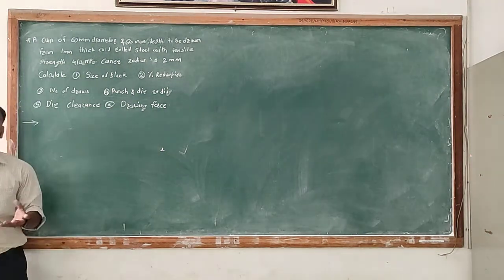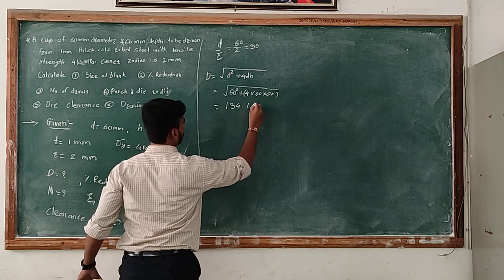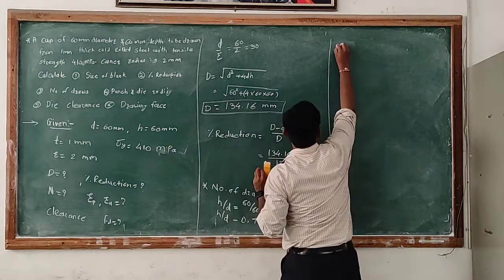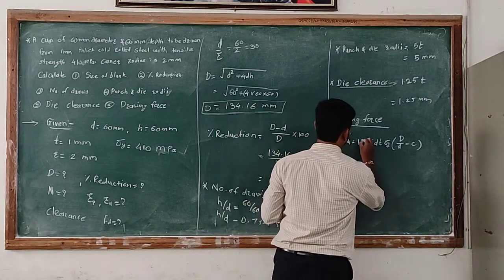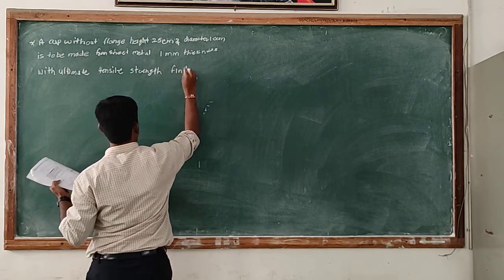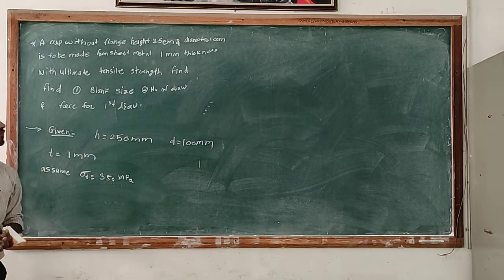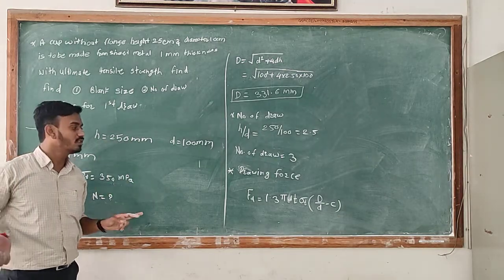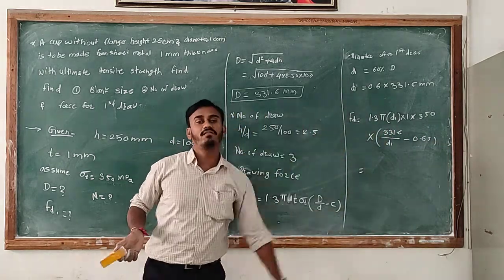AFJP Unit 1 Lecture 7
deep drawing, (Numerical)